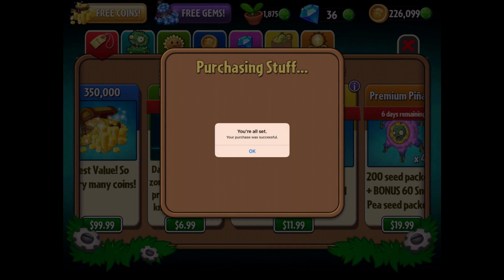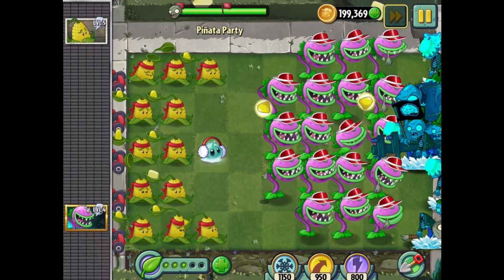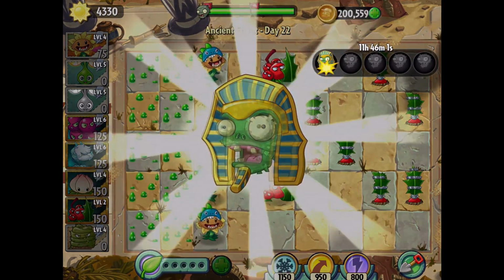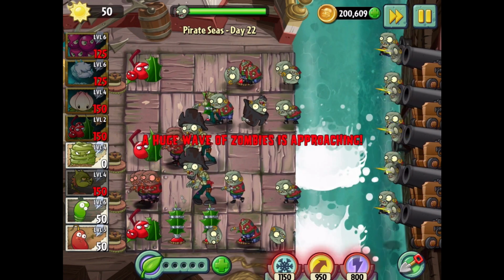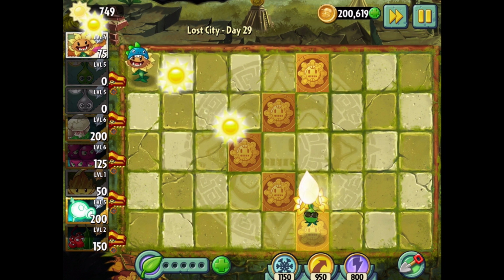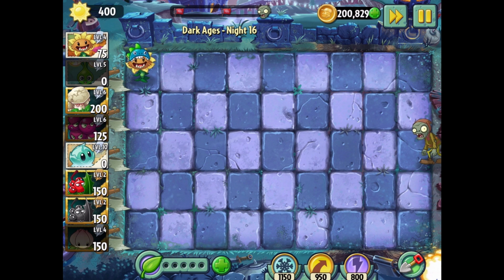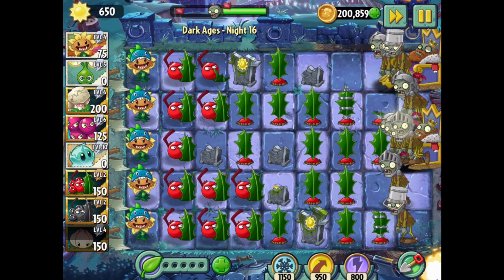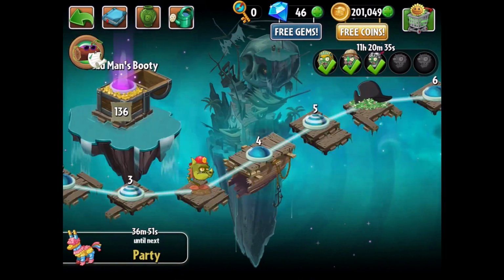Plants vs. Zombies 2 - Gameplay Walkthrough Part 576 - Holly Barrier!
Thanks for every Like and Favorite! They really help! This is Part 576 of the Plants vs Zombies 2 Gameplay Walkthrough for the iPad! It includes gameplay of the new Holly Barrier premium plant!

Developer: PopCap Games
Publisher: Electronic Arts
Platforms: iOS, Windows PC, Mac OS X
Release Date: July 9, 2013 (Australia and New Zealand)